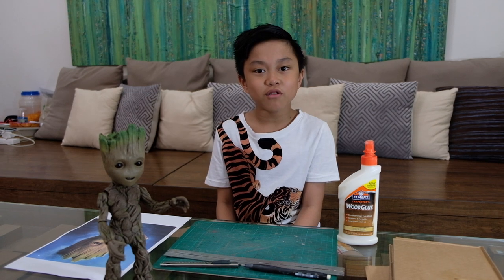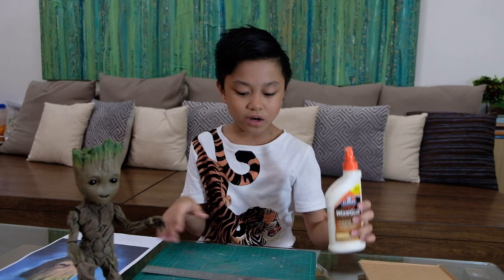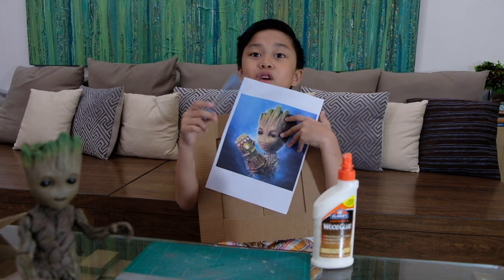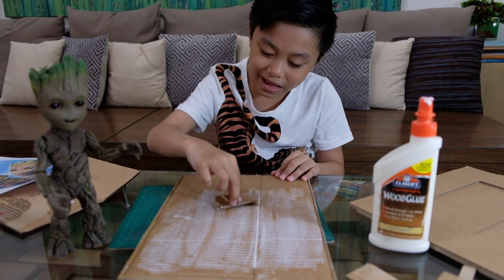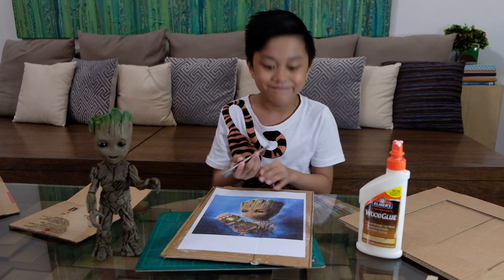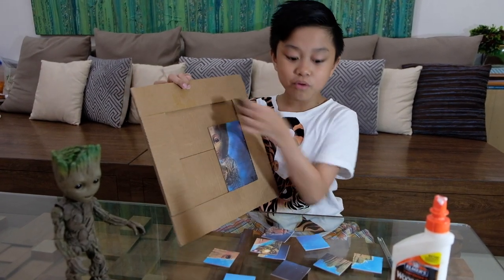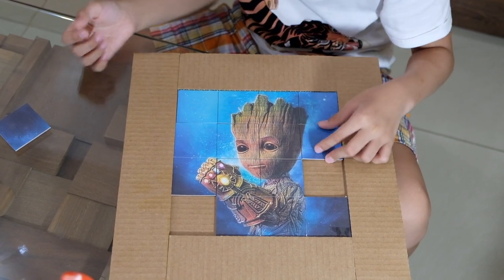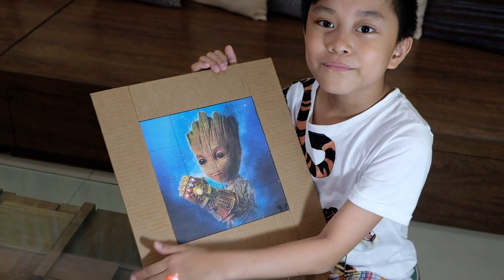DIY PUZZLE / GROOT with Infinity gauntlet